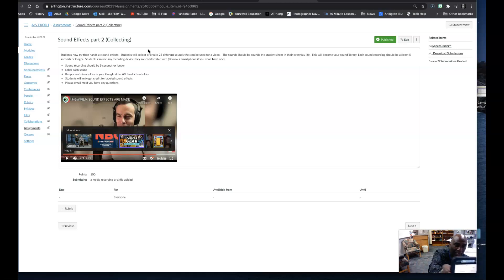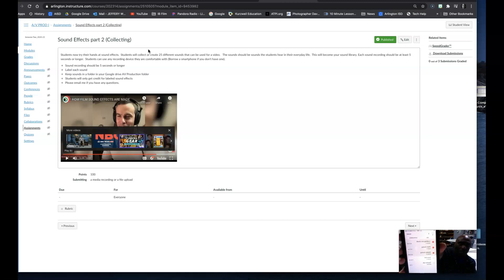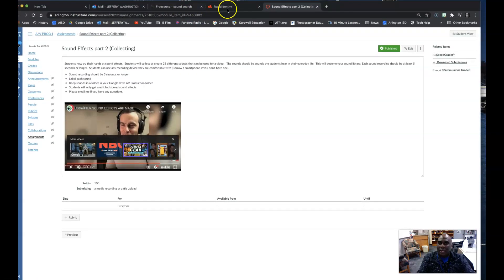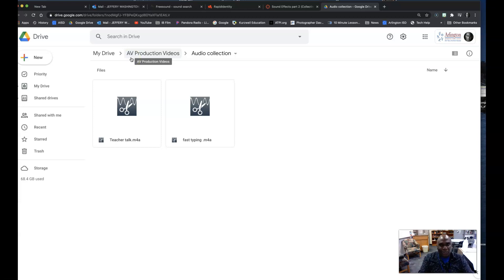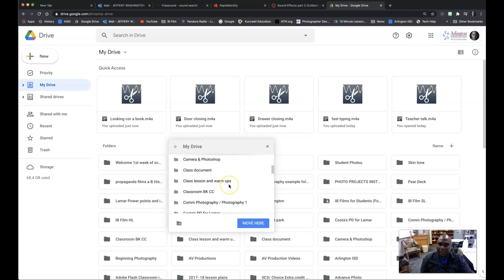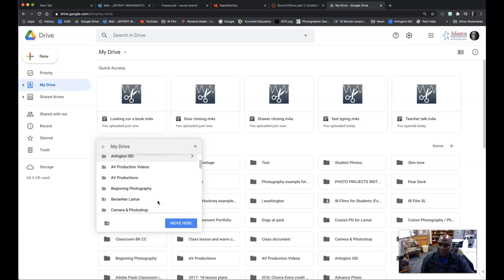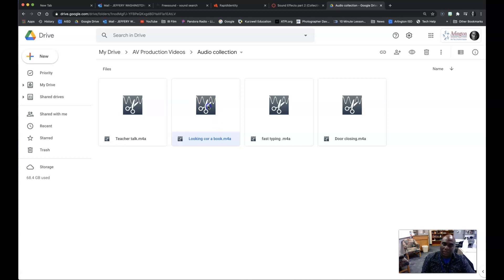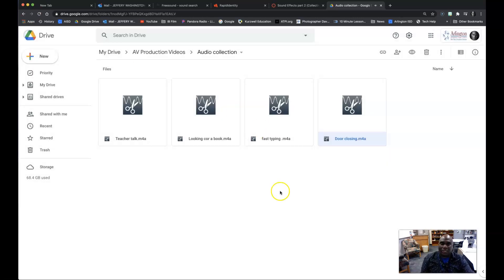Adding sound recording to google drive